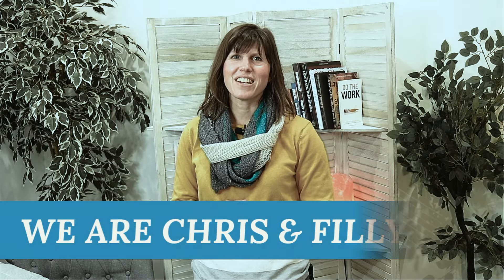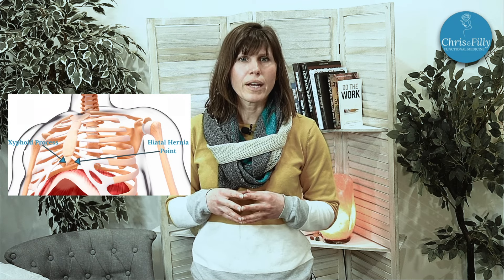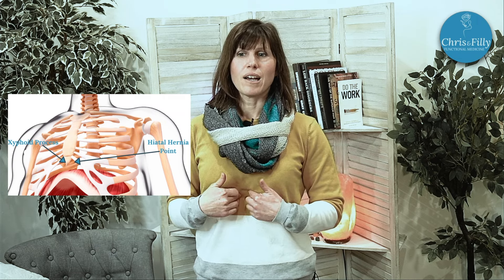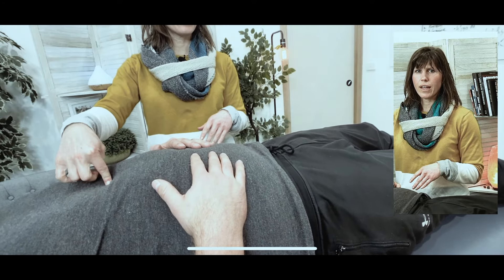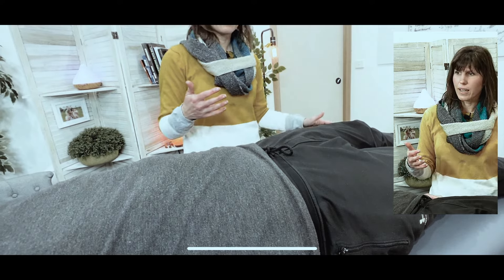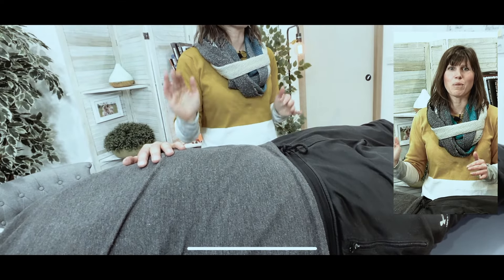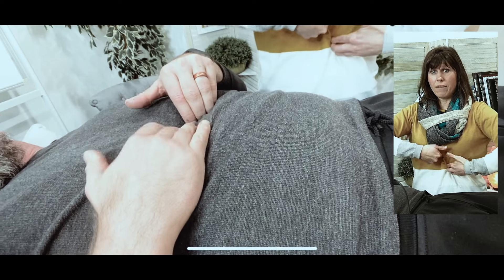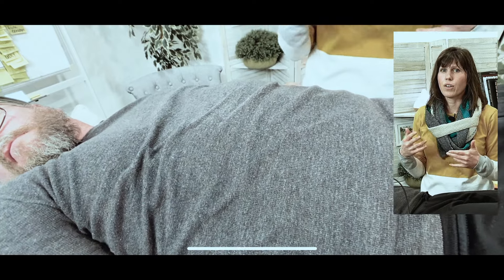How to RELEASE a hiatal hernia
Hiatal hernia can be the cause of many health issues. In this video, Filipa Bellette from Chris & Filly Functional Medicine discusses how to test for, treat and eliminate hiatal hernia naturally using various manual treatment techniques.